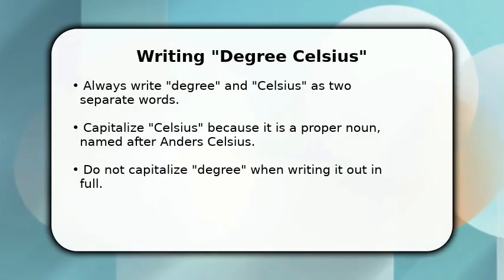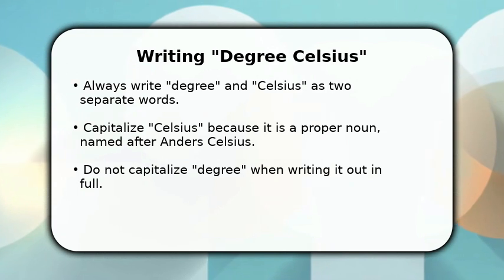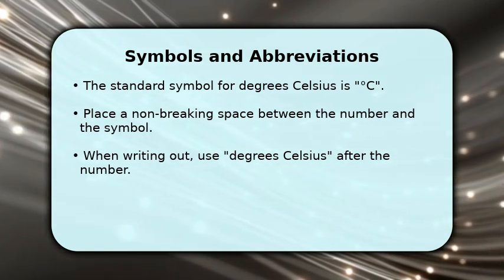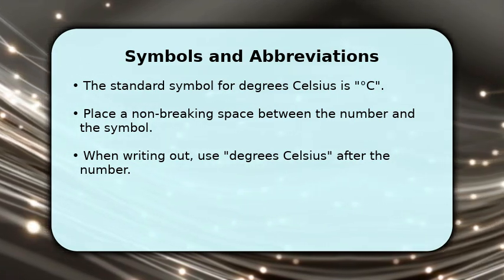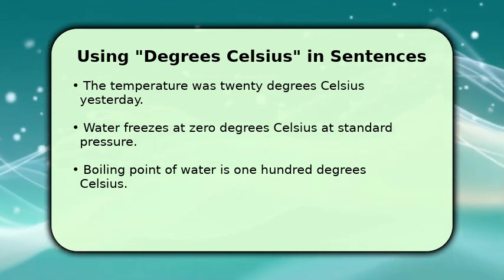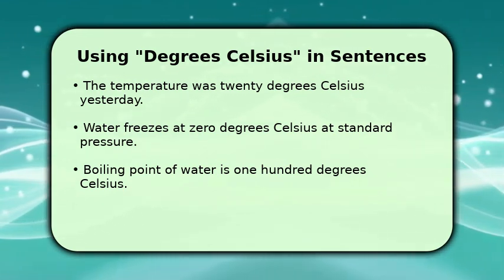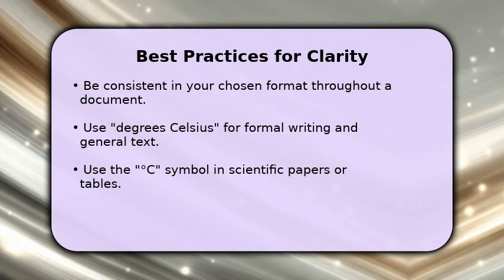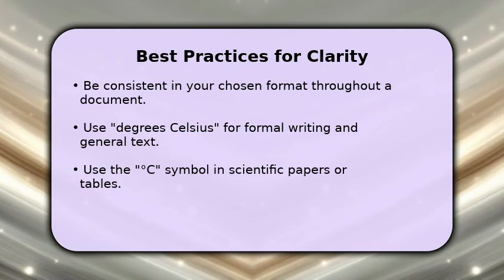How to Write Degree Celsius in Word - Full Guide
▸ (x) Learn how to write temperature in degree celsius using words. This video will guide you on the correct way to express temperatures in words, making it easier for others to understand. Whether you're a student or just need to communicate effectively, this tutorial is for you.

write degree celsius in word, temperature in words, degree celsius conversion, how to write temperature, word format temperature, celsius to words, temperature writing guide, expressing temperatures, writing degrees celsius